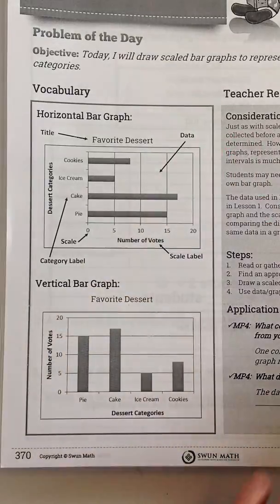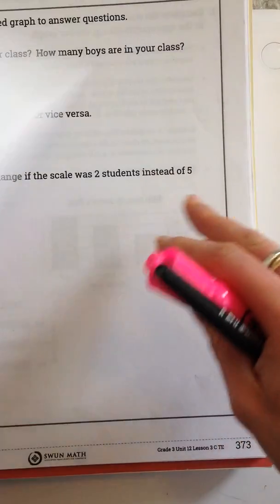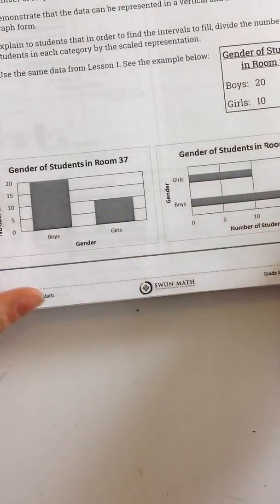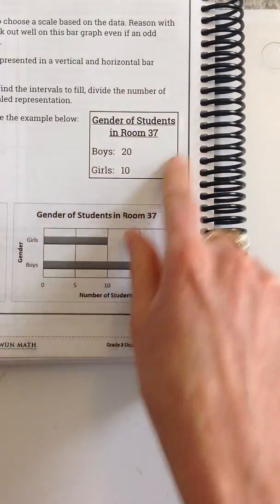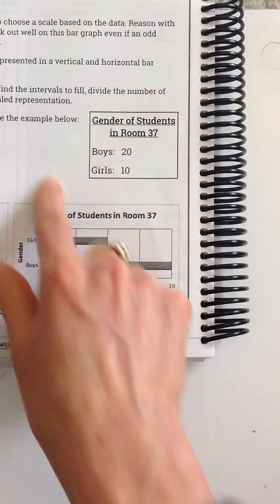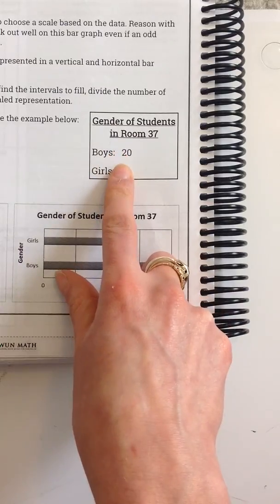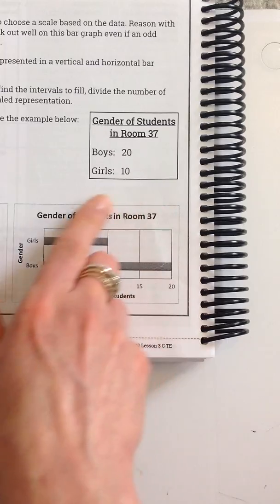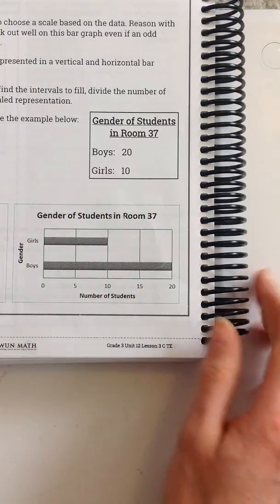Math Unit 12 Lesson 3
I rotated the iPad half way through, so the video will be sideways at one point. Bear with me! :)